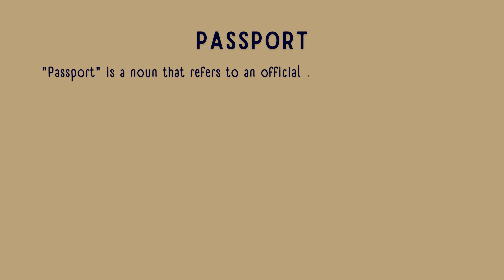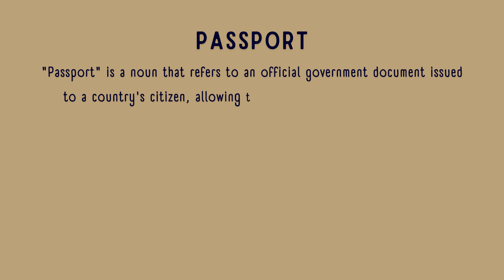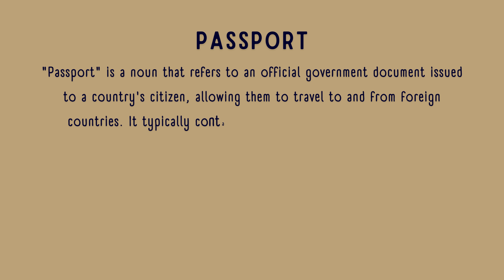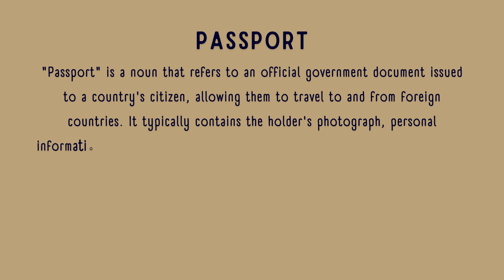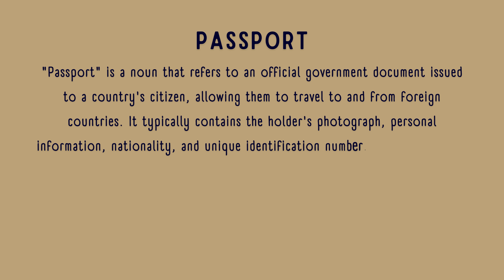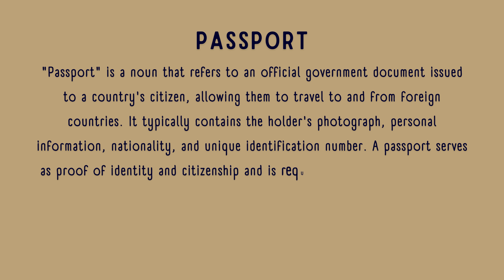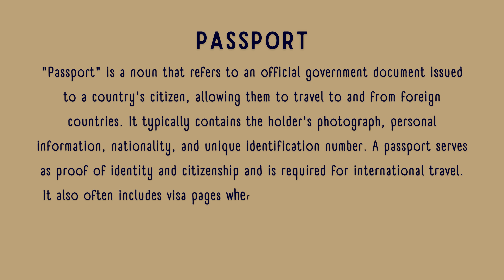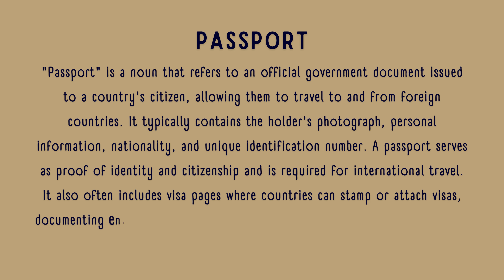What is the meaning of Passport?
Discover the meaning of "Passport" in this concise video, where we explain its short definition clearly and simply. A passport is an official document issued by a government, certifying the holder's identity and citizenship, and allowing them to travel internationally. If you're curious about the basics of this essential travel document, this video will provide the information you need in an easy-to-understand format. Perfect for viewers of all ages, this content is family-friendly and free from complex details.